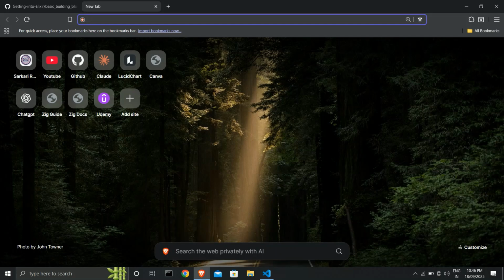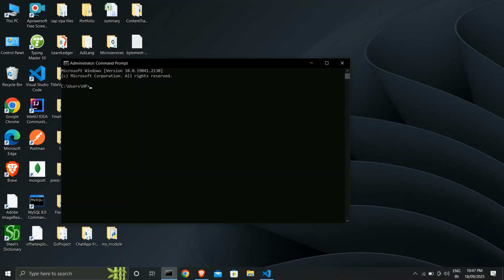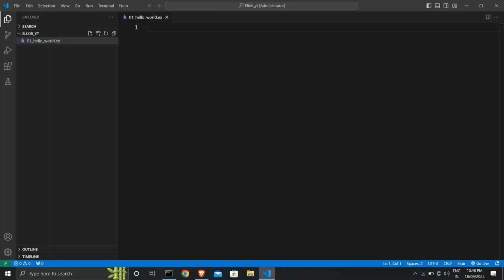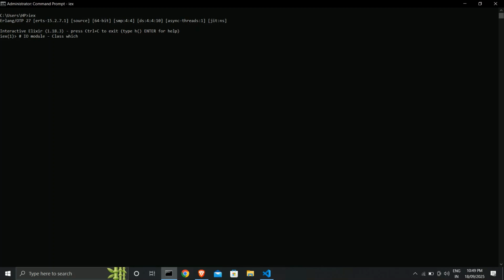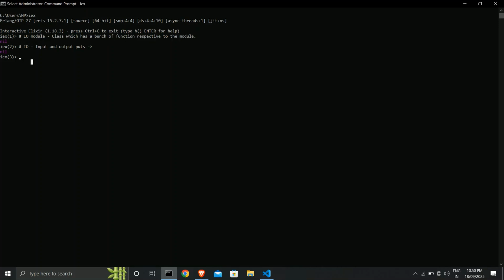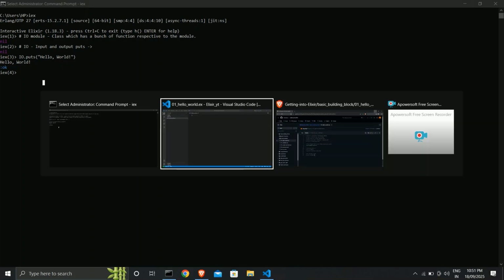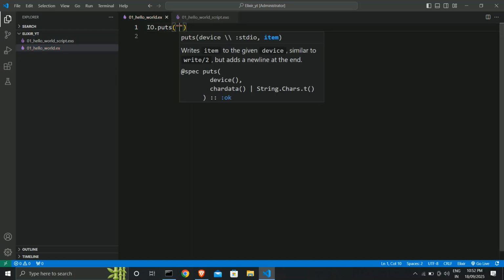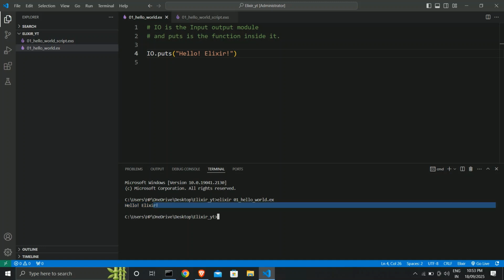Writing Hello World Program in elixir